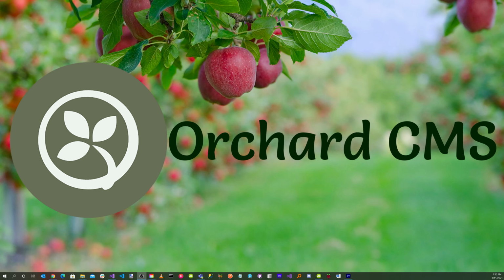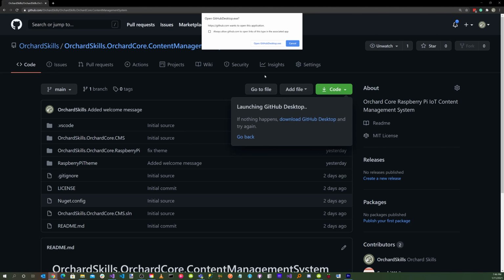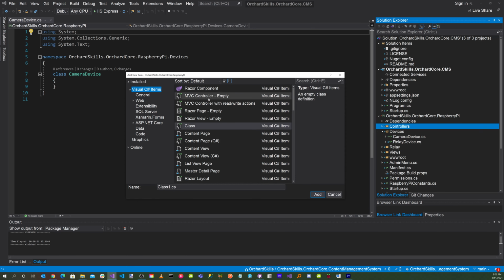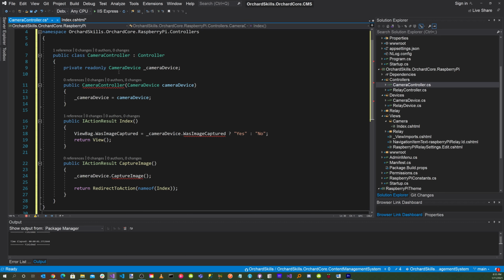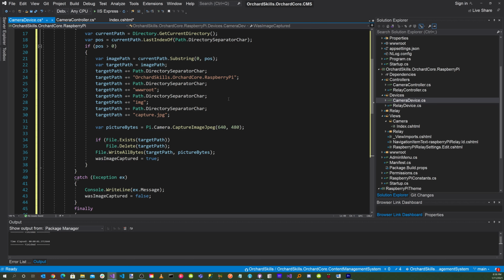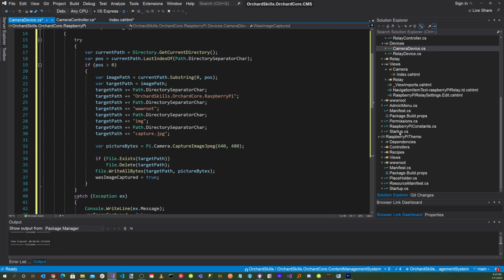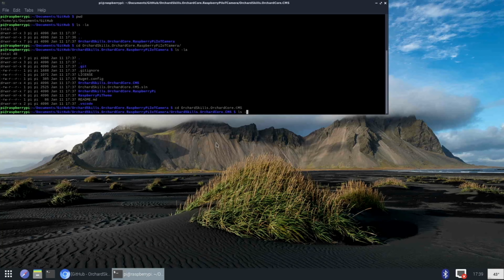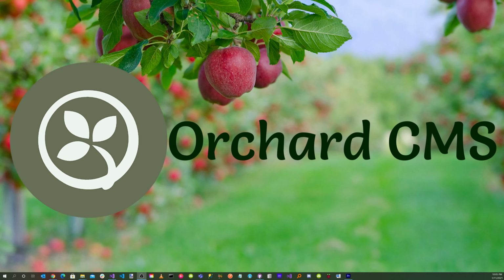Orchard Core Raspberry Pi IoT Camera